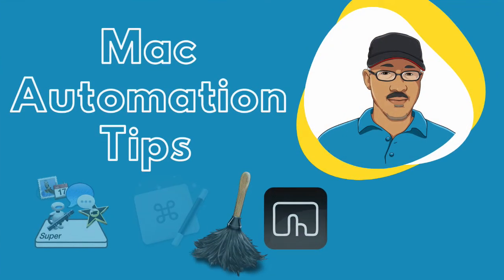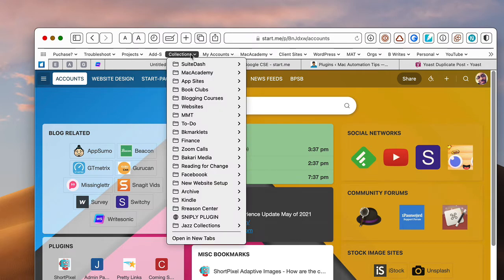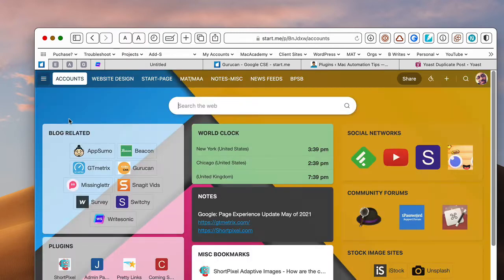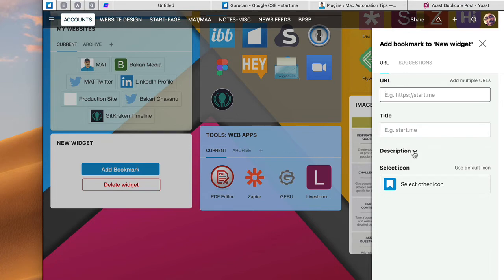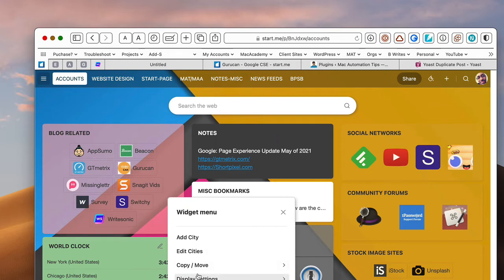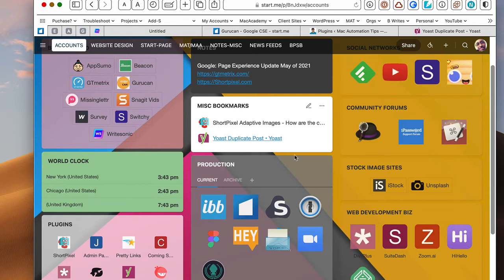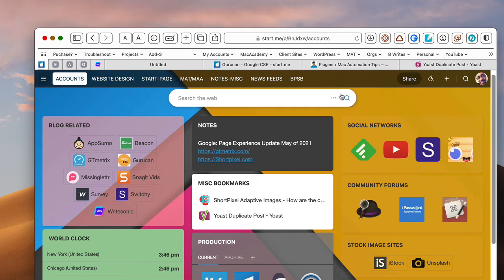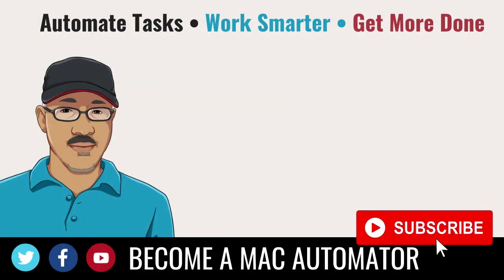Start.me - A Better Way to Organize Your Web Bookmarks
Start.me is an excellent way to bookmark web pages, save notes, images, and RSS feeds, and access them in a very visual way. Start.me is a lot easier to use than the Safari or Chrome bookmark setup. I also show how I use BetterTouchTool finger gesture to quickly access to my Start.me page.

Sections
00:00 Introduction
02:39 Creating Pages in Start.me
04:38 Adding Widgets
05:14 Change Display Settings
06:54 Use Safari Bookmarklet
08:04 Navigating to Start.me using BetterTouchTool
10:24 RSS Feeds
11:01 Widget Groups